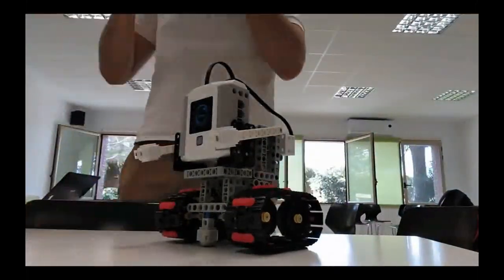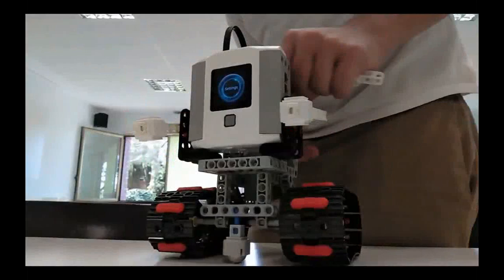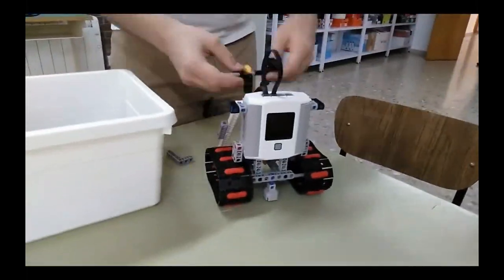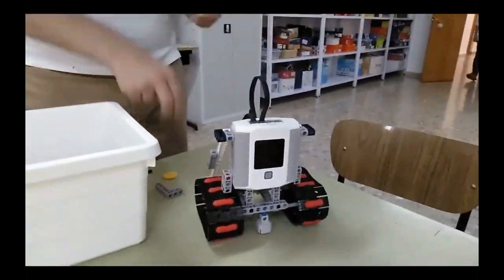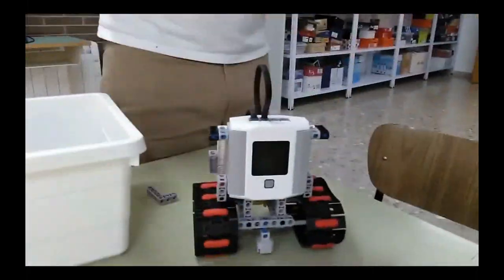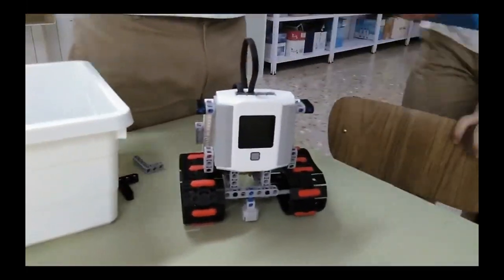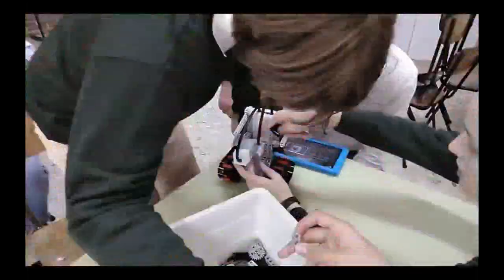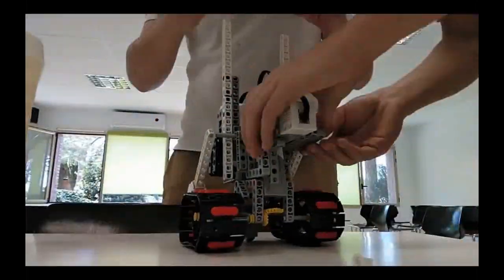Colegio Santa Teresa de Jesús